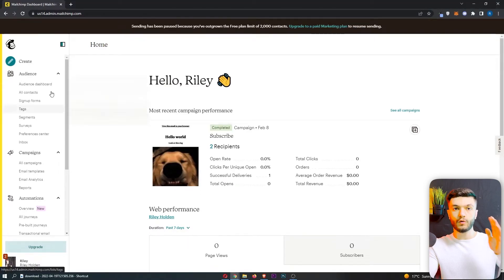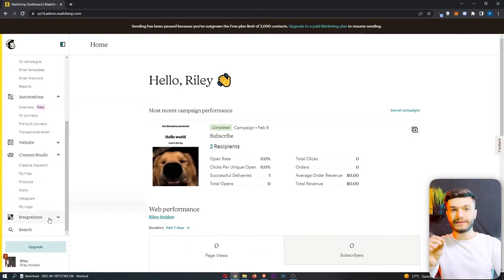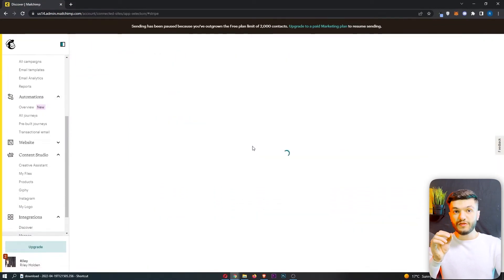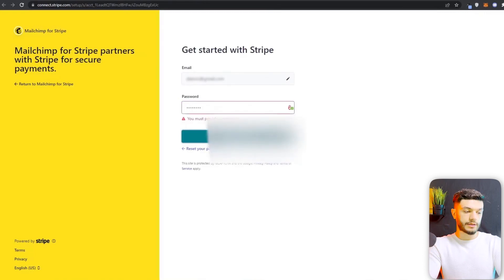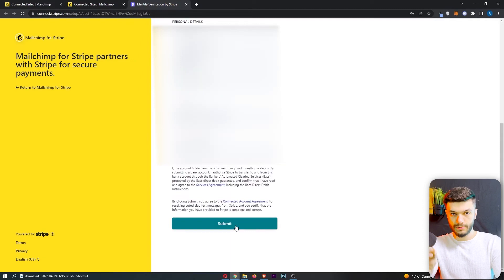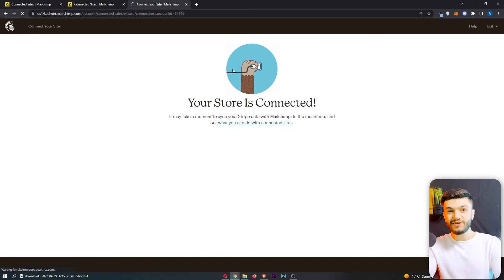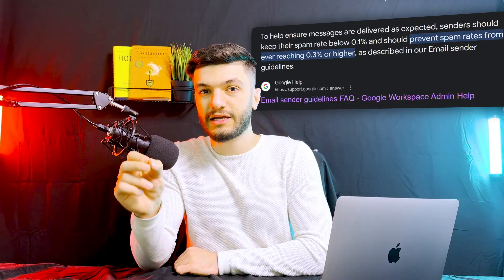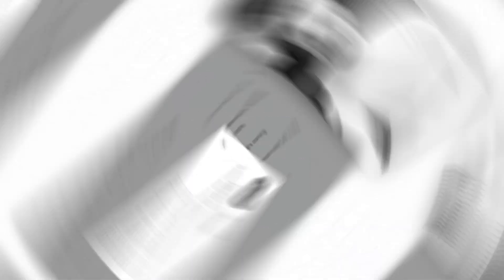Mailchimp Stripe integration in 2025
The Power Duo of Mailchimp & Stripe 🌟 Seamless integration for skyrocketing efficiency and customer delight!

0:00 Intro
0:03 How to Conect Stripe and Mailchimp?
0:18 Step 1. Integrate Stripe
0:28 Step 2. Connect a new site
0:33 Step 3. Log in with Mailchimp Account
0:40 Step 4. Select Mailchimp Audience
0:50 What needs to consider before sending emails?
1:00 warm-up your email
1:10 Google's spam rate policy
1:47 automated email warm-up

The integration of Mailchimp and Stripe offers businesses a seamless solution for managing customer relationships and processing payments. By linking these platforms, businesses can automate processes such as targeted email campaigns based on purchase behavior, and streamline checkout experiences for customers. This integration empowers businesses to enhance efficiency and improve customer satisfaction, ultimately driving growth and success.